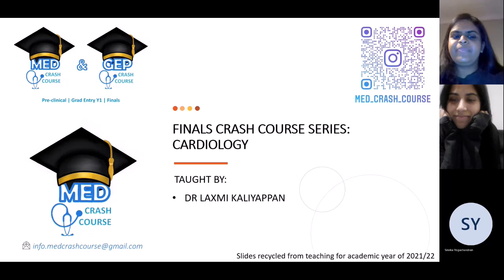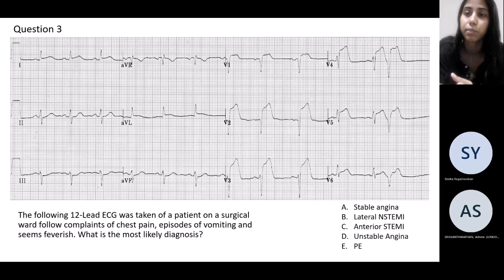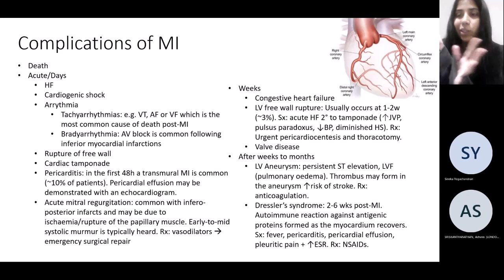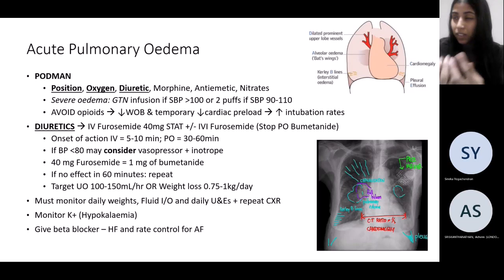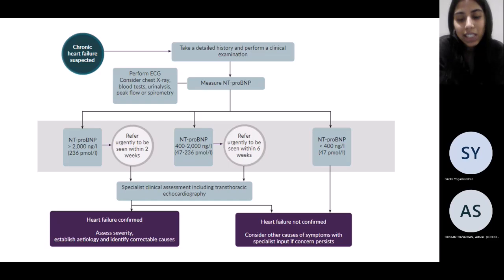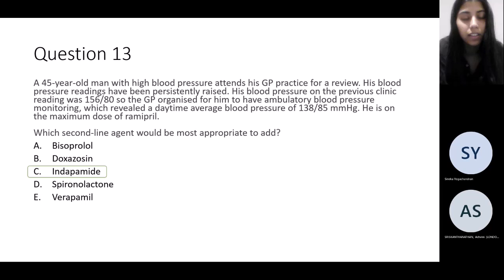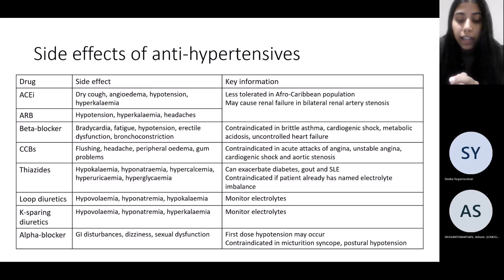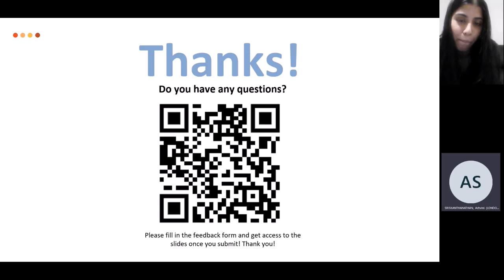22/23 FINALS CRASH COURSE SERIES: Cardiology Part 2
Part 2: ACS, Heart failure and complications, hypertension

Video includes content from the academic year of 21/22.

Please fill in the feedback form at the end! It will help us improve the quality of our content and let us know what you guys will benefit from!